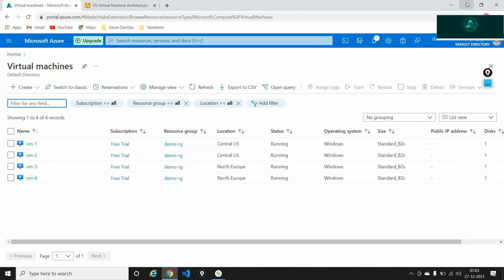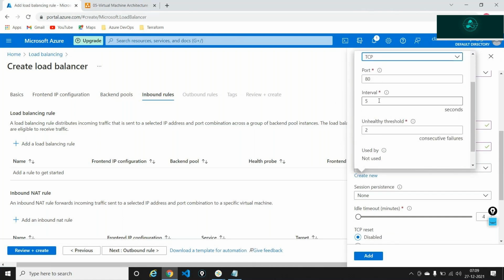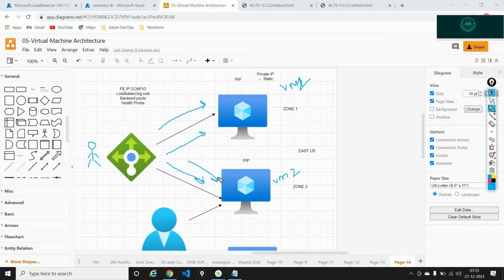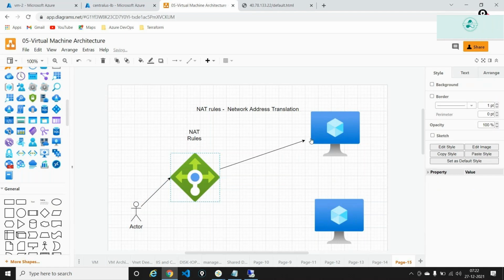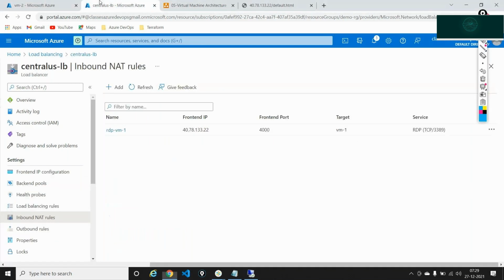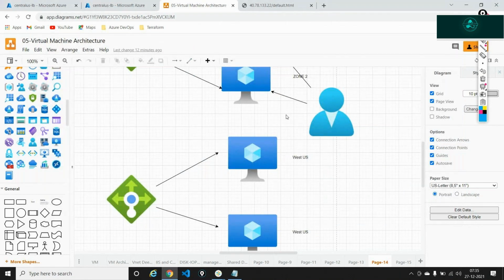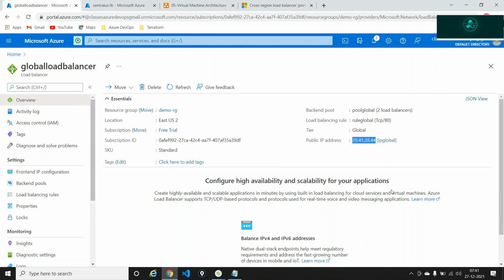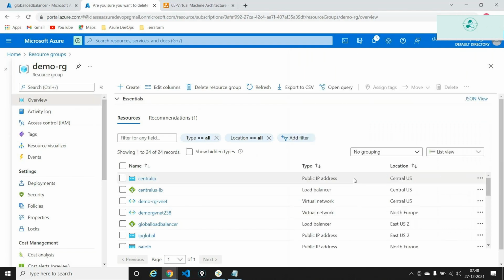Azure DevOps Class 26| Owner | Reader | Authenticating model #